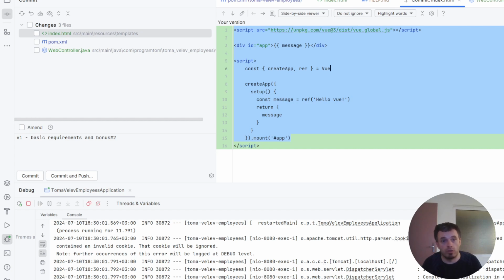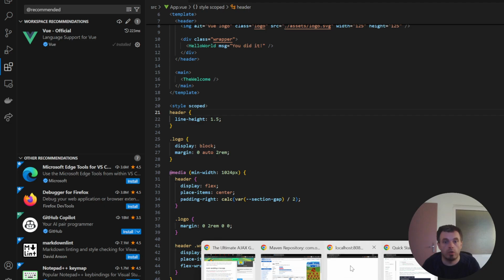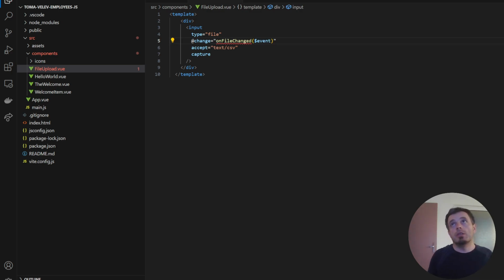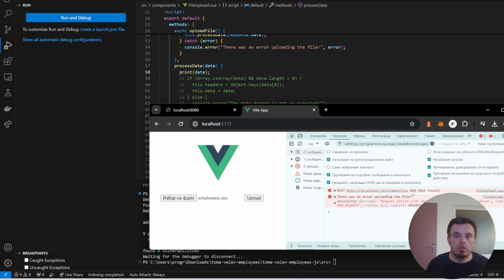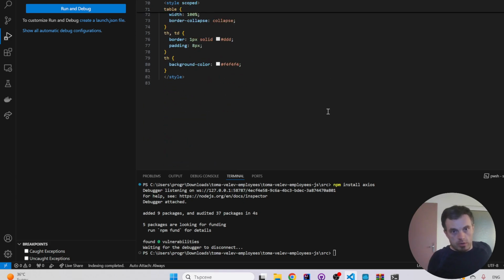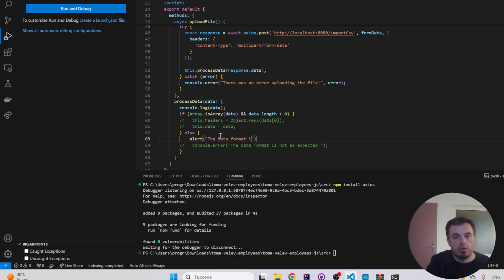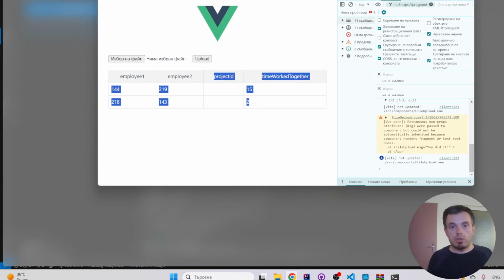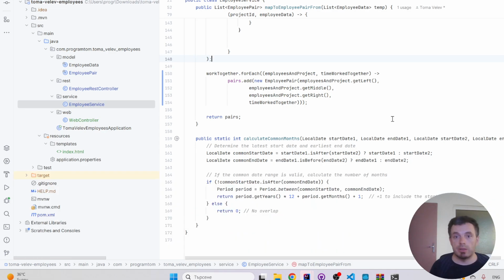part 2 of task - Refactoring the CSV Parse, transformation and output diff result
Refactoring the CSV Parse, transformation and output resilt - task - part 2.

The front-end is coded with VueJS.